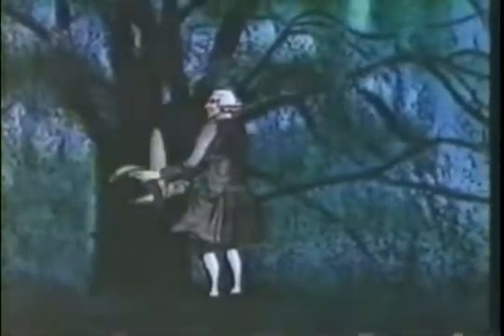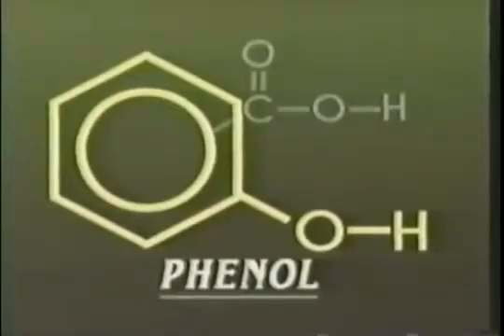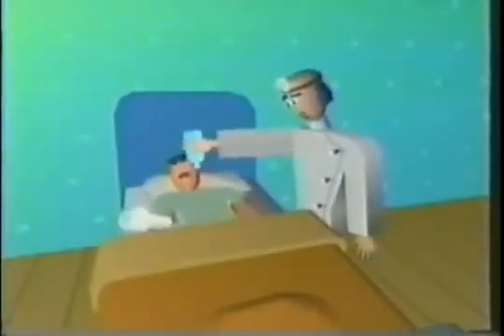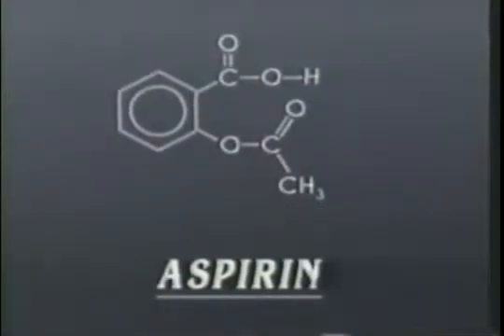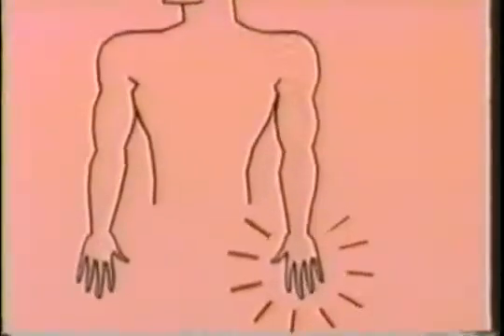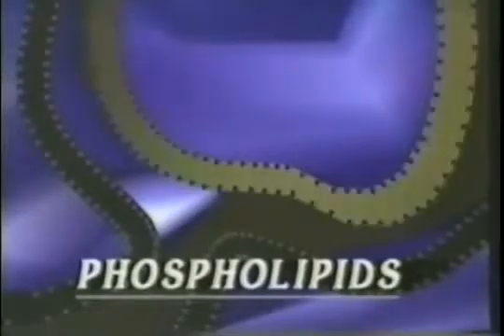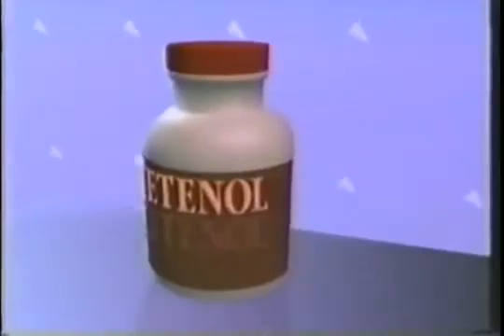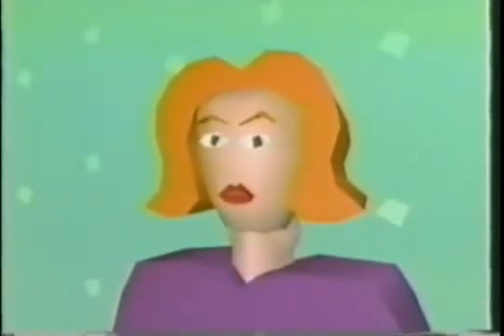Organic Chemistry 2 4 Aspirin